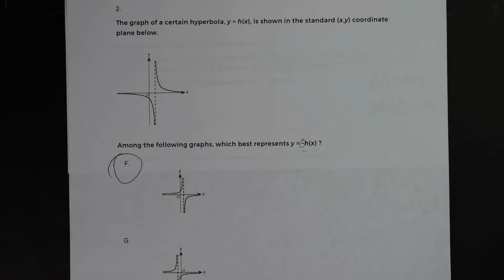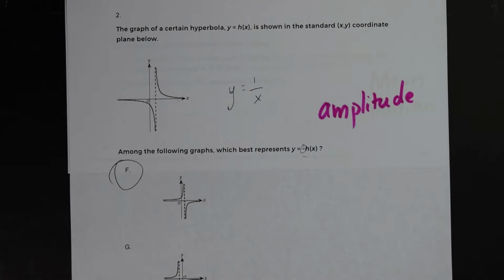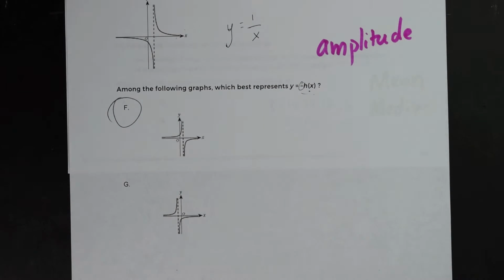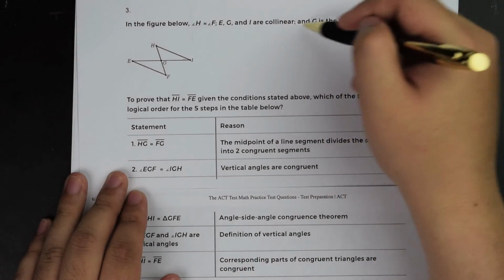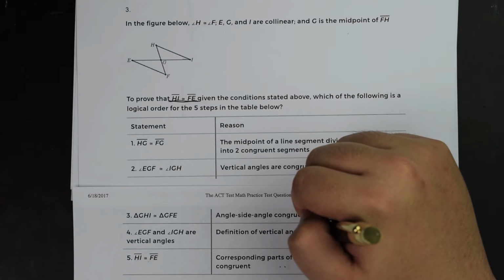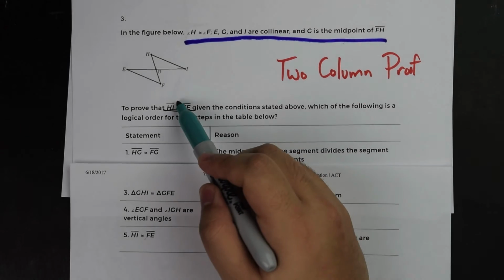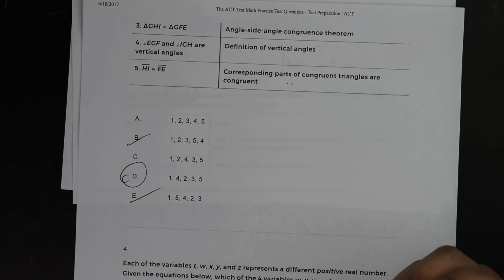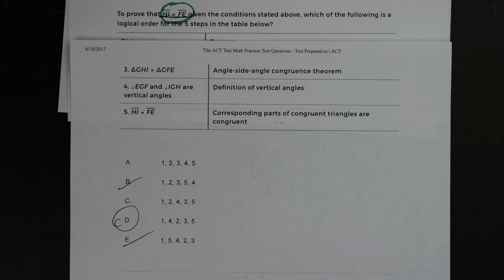ACT Online Practice Exam 5 Math (Problem #1 - 3)